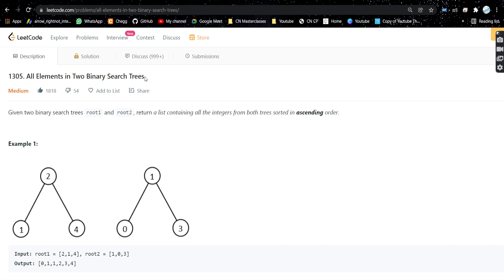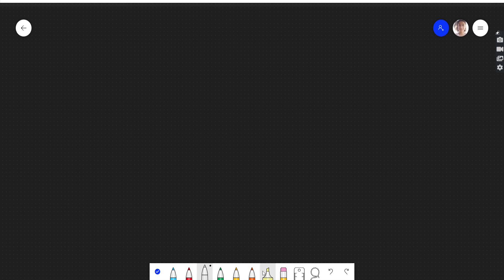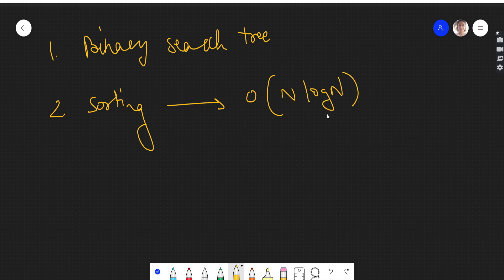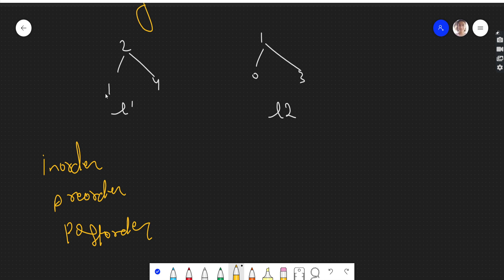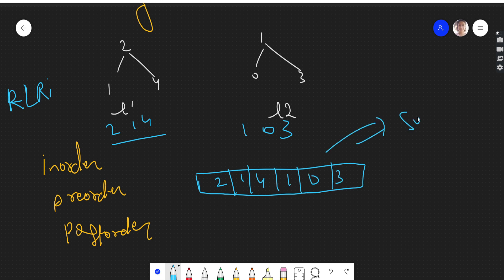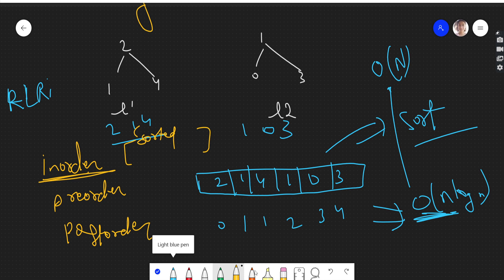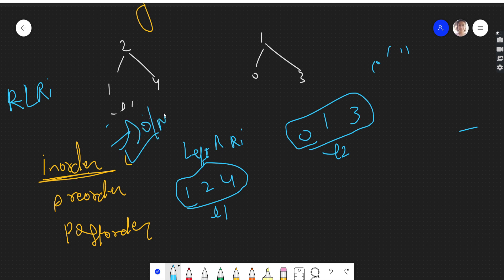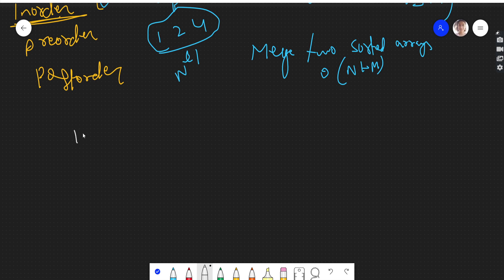All Elements in Two Binary Search Trees | Leetcode 1305 | Binary Search Tree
Space Complexity : O(n+m)